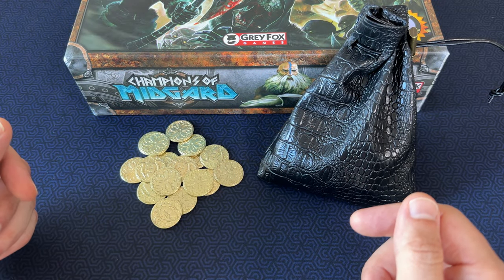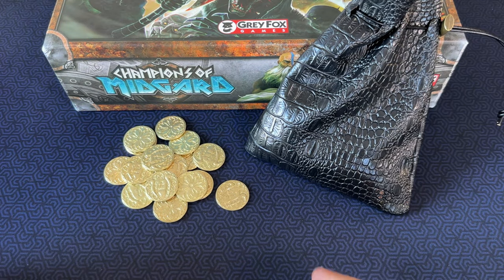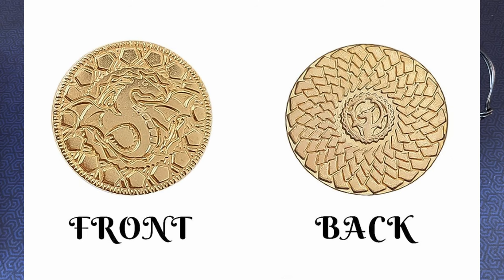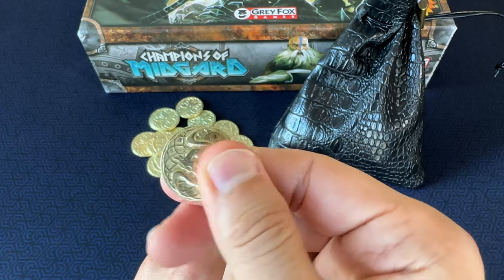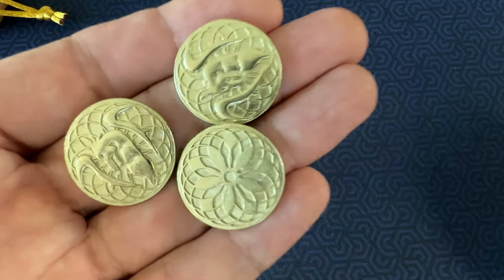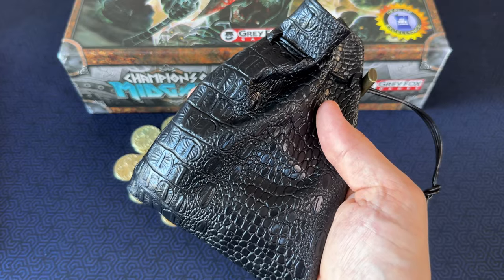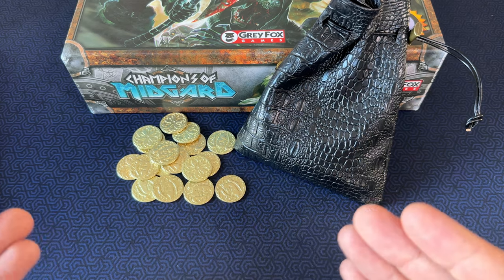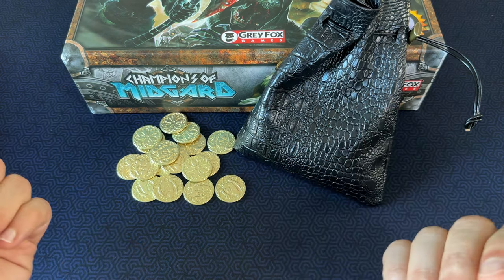Are these cheap Amazon coins the perfect upgrade for Champions of Midgard? (Review)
These budget-friendly metal dragon coins from Amazon are the perfect compliment to Champions of Midgard.

00:00 Intro
00:31 Overview
01:24 Style Options
02:14 Details
02:37 Size Comparison
03:41 In-Game Usage
04:05 Pouch
04:35 Final Thoughts

The coins I purchased:
100 Metal Fantasy Coins with PU Fake Leather Pouch (from Byhoo)

Other options:
50 Count
50 Count (Dragon Scale style)

Board Game Casual
BGG/Reddit: Cardboard_RJ
Camera: iPhone 14 Pro
Mic: Zoom H2n